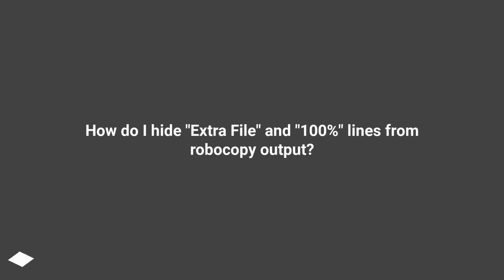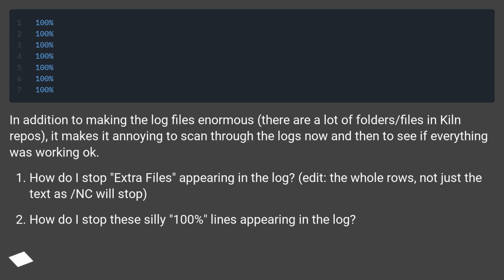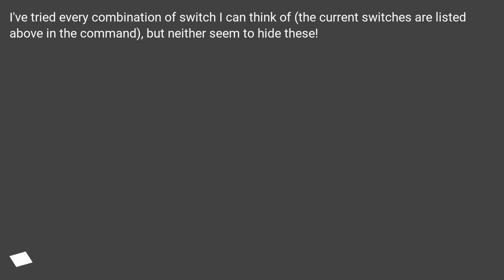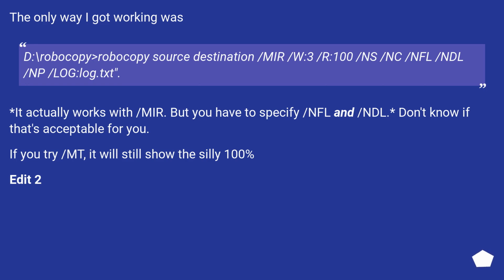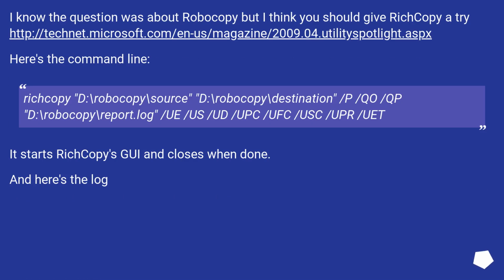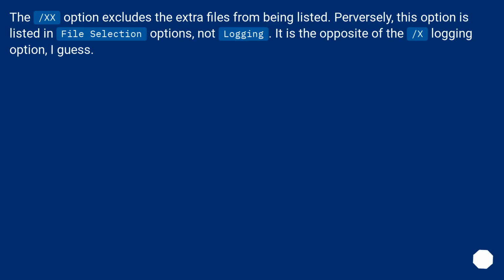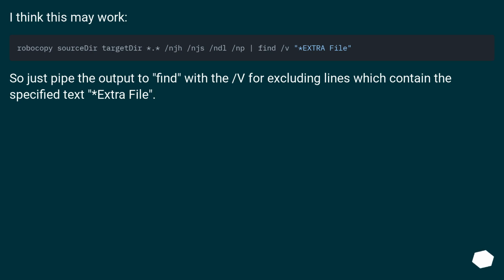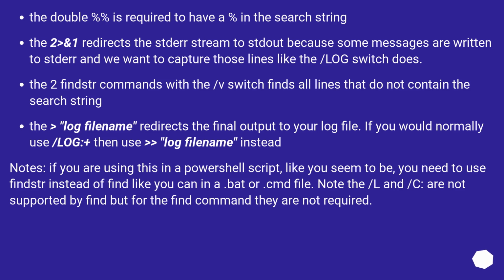How do I hide "Extra File" and "100%" lines from robocopy output?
Chapters
00:00 Question
01:46 Accepted answer (Score 11)
04:25 Answer 2 (Score 11)
04:48 Answer 3 (Score 4)
05:10 Answer 4 (Score 0)
06:30 Thank you